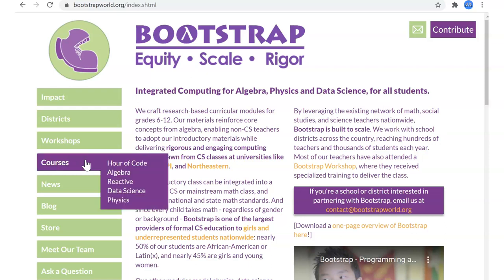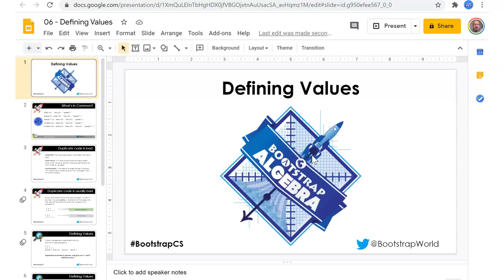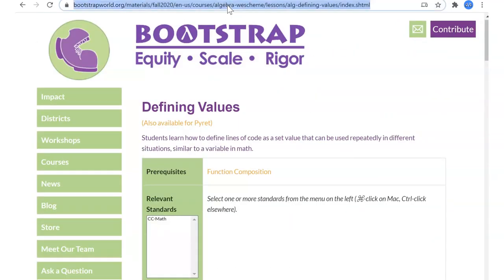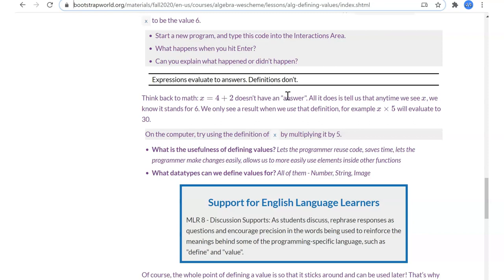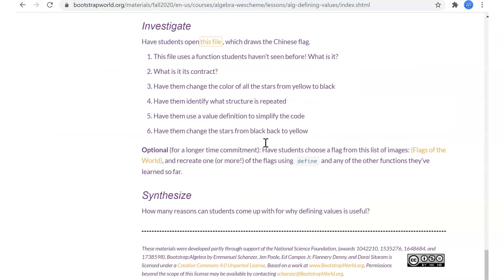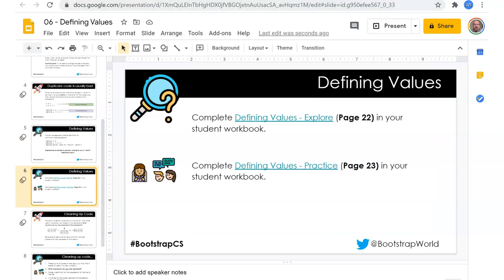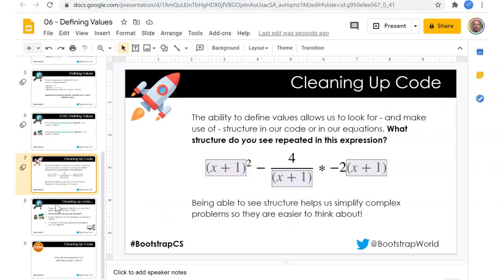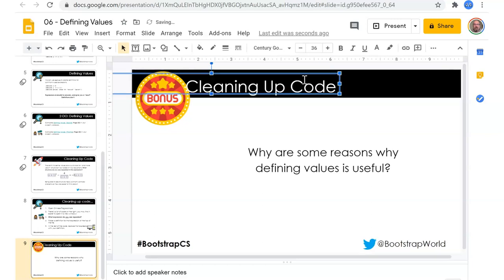Bootstrap Algebra Prep Fall 2020 - 06 Defining Values